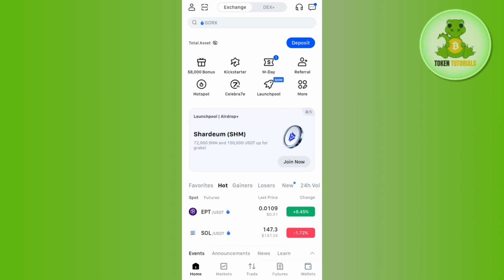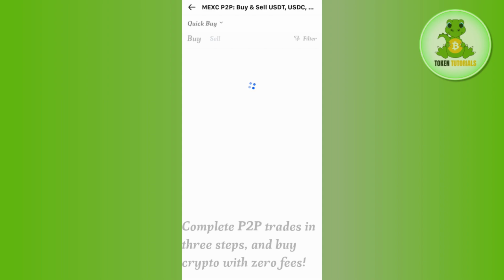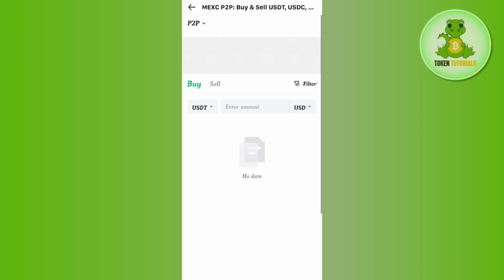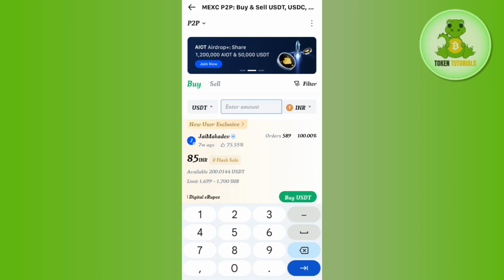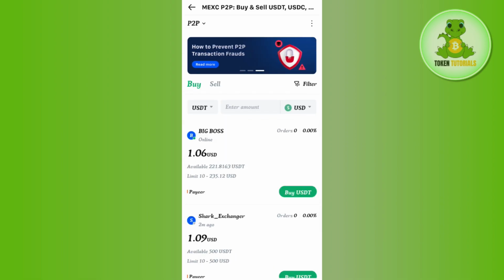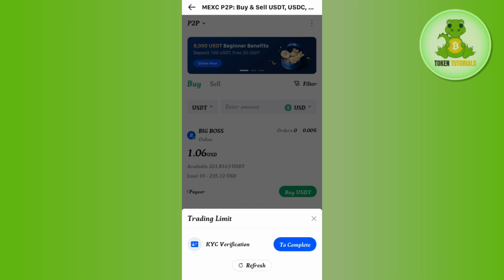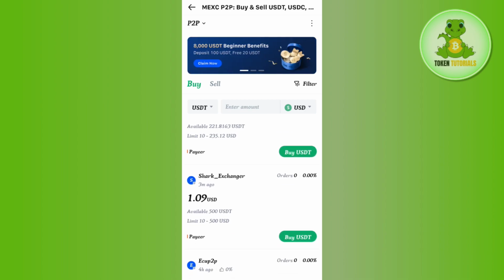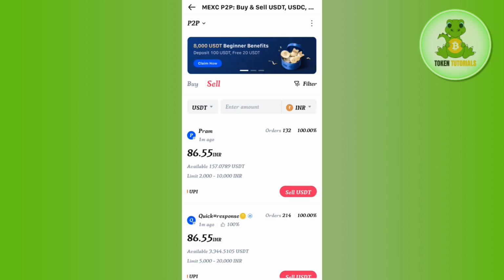MEXC Exchange P2P Trading Tutorial 2025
Welcome to Token Tutorials! In this video, I will show you MEXC Exchange P2P Trading Tutorial 2025